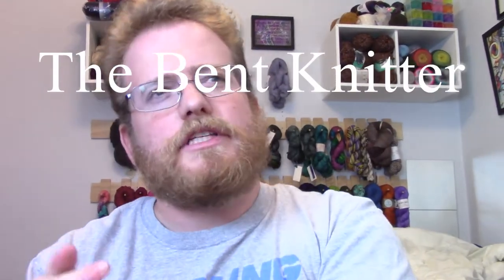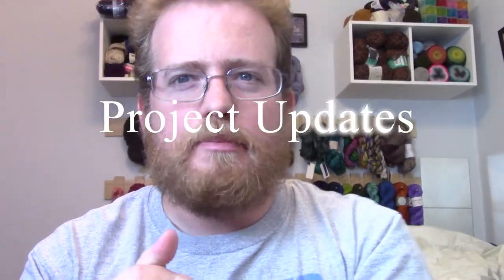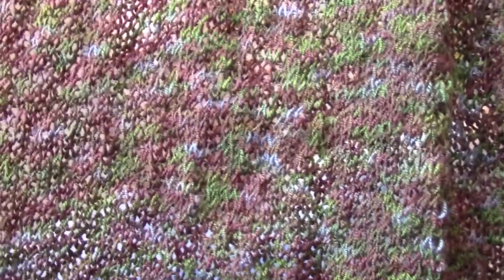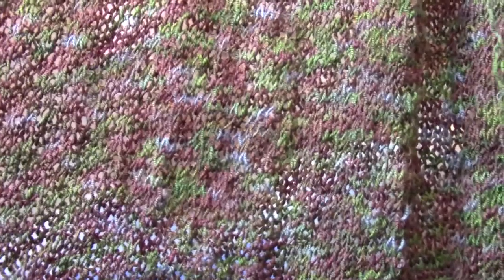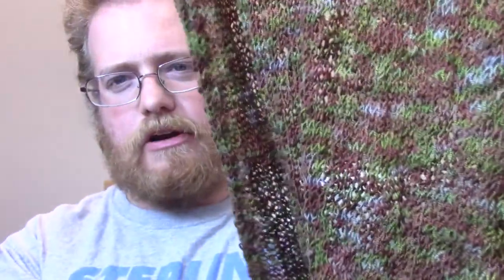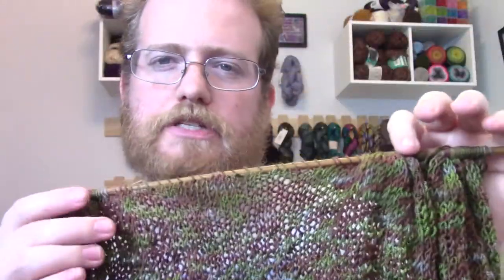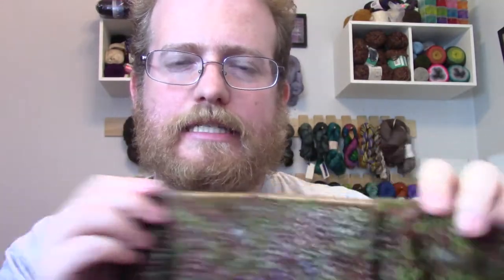Time for Three updates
I'm now on Redbubble, come check it out: thebentknitter.redbubble.com End of Winter sale: $10 mystery scarf sale. come check it out So i just wanted to give a quick up date about whats going on. I did get a small dehumidifier to see if that helps with blocking and speeding that up.

Small  Dehumidifier:

Don't forget to go over to Facebook on vote on the poll.